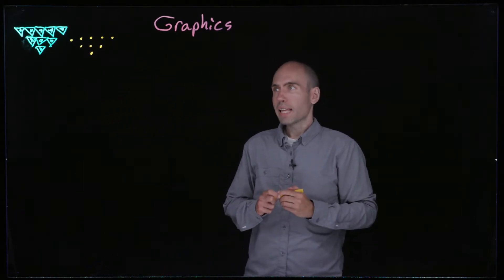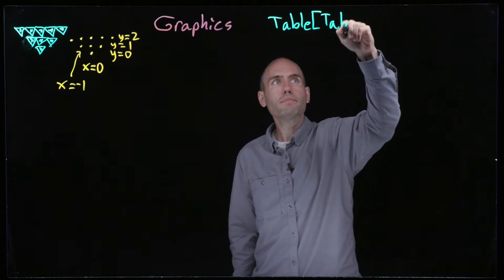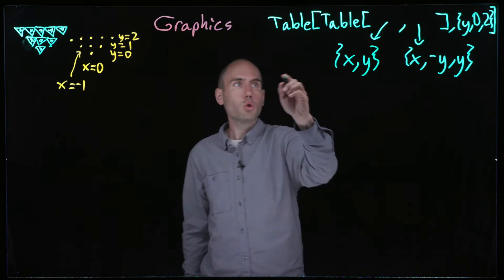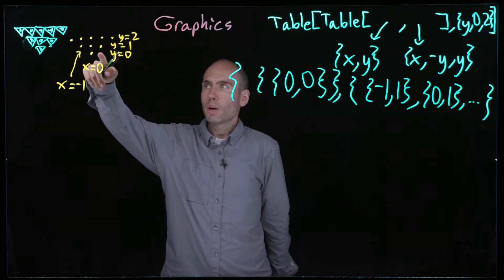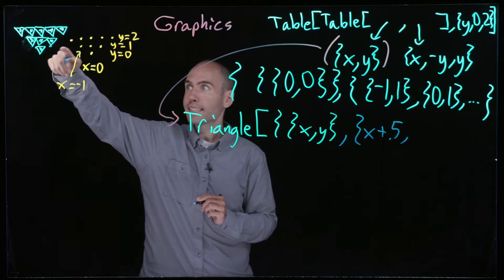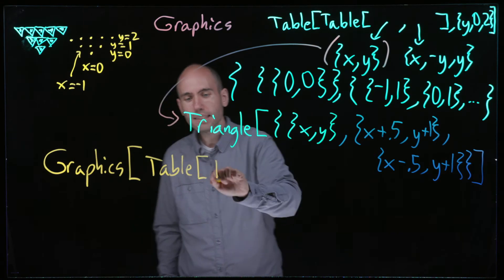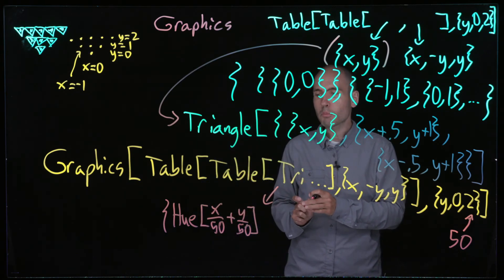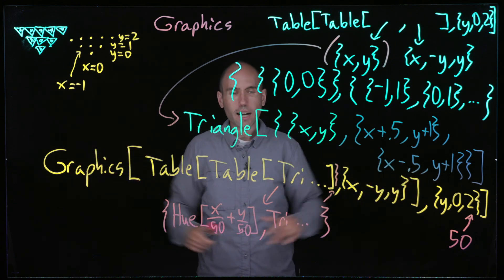Bonus video - Unit 6